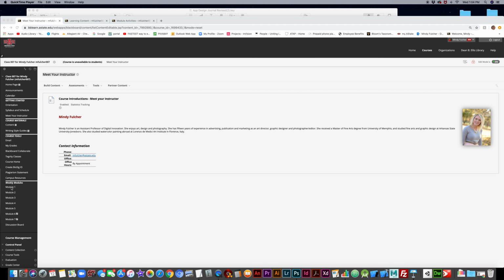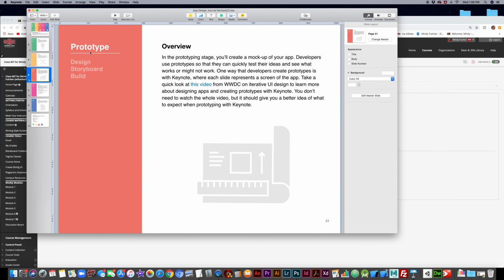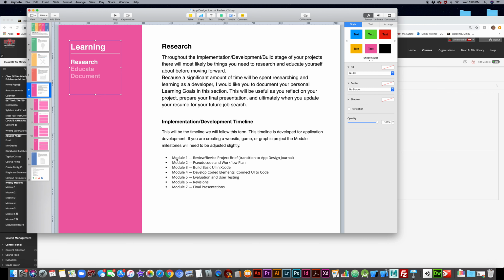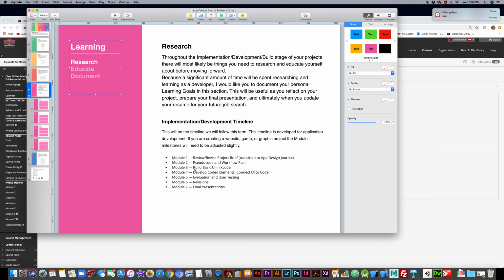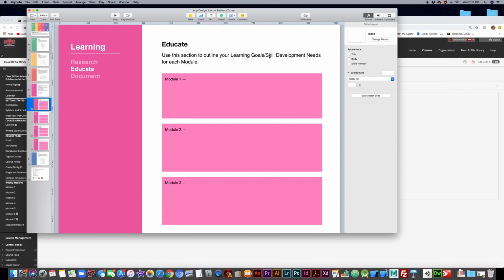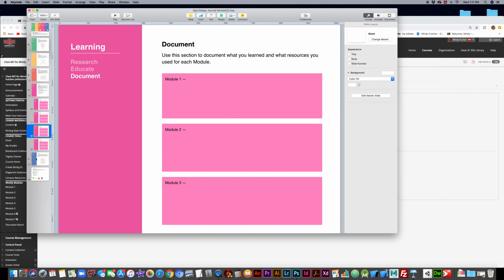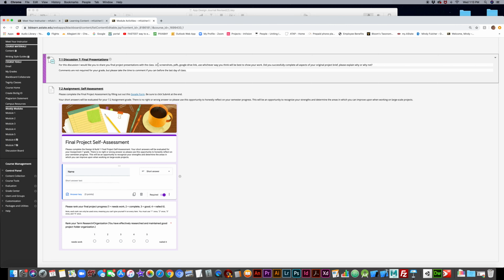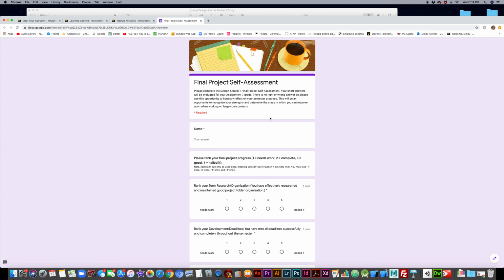DB2 intro revised